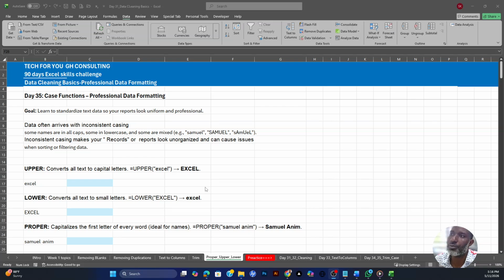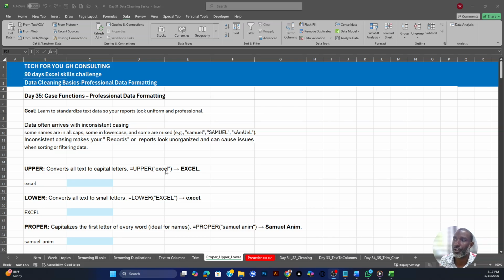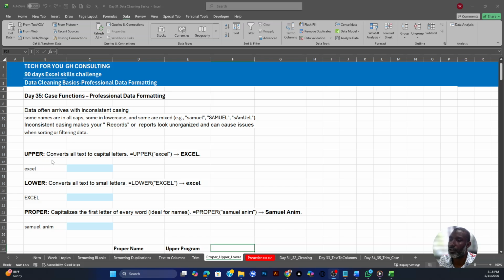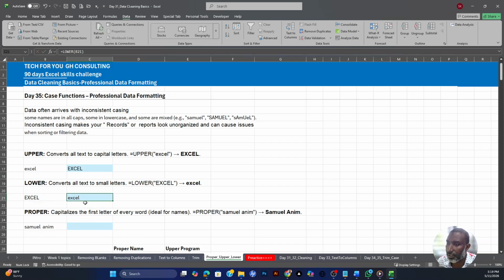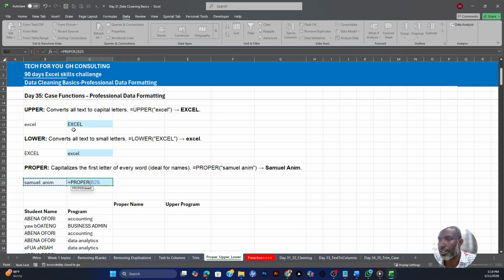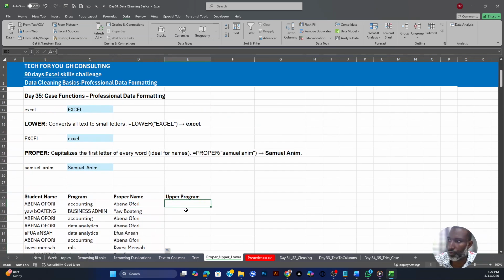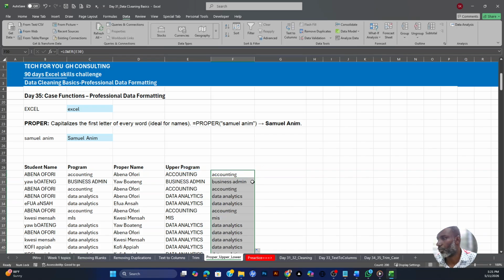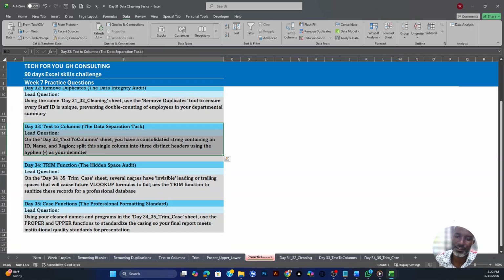Stop Messy Data! Master PROPER, UPPER & LOWER Functions | Day 35: 90-Day Excel Mastery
Inconsistent data formatting is the enemy of professional reporting. Whether you are dealing with student records, employee lists, or financial data, having "samuel," "SAMUEL," and "sAmUeL" in the same column looks unprofessional and makes sorting a nightmare.
In today’s Day 35 lesson, I show you how to standardize 200+ rows of data instantly using the PROPER, UPPER, and LOWER functions. As a Chartered Data Analyst, I believe that high-impact reporting starts with clean, uniform data.
What you will learn in this 10-minute session:
• PROPER Function: The "Gold Standard" for formatting names correctly.
• UPPER Function: How to make Program IDs or headings stand out.
• LOWER Function: Standardizing email addresses and system tags.
• Workplace Reality: Why consistent casing is vital for institutional quality standards.
About this Challenge: The 90-Day Excel Skills Mastery Challenge is a results-oriented journey led by Samuel Krow Anim (CDA, MOS). We move beyond "teaching software" to driving business value through data automation and spreadsheet mastery.